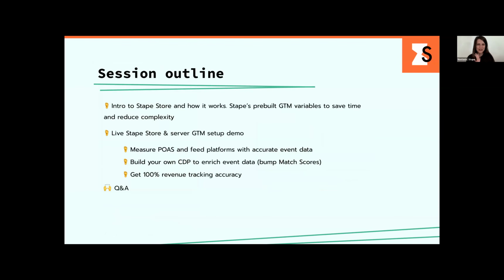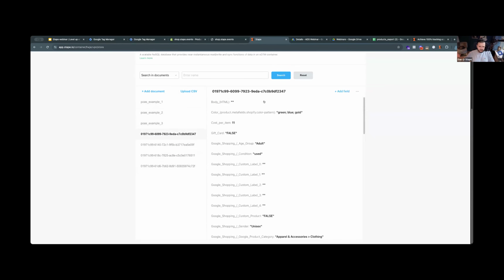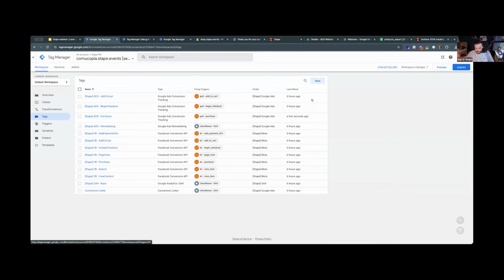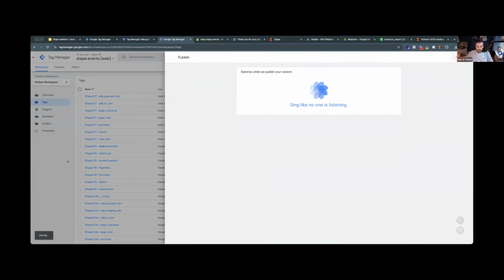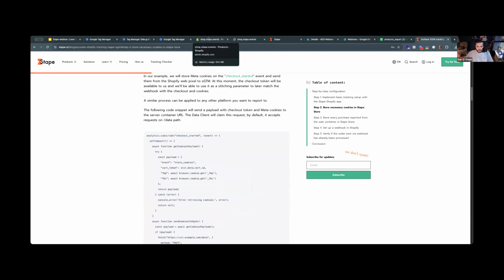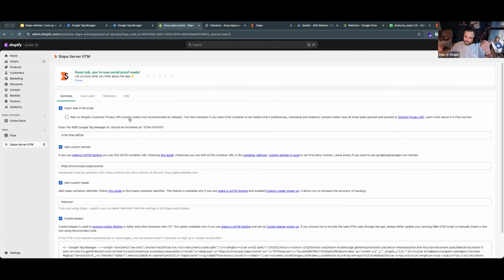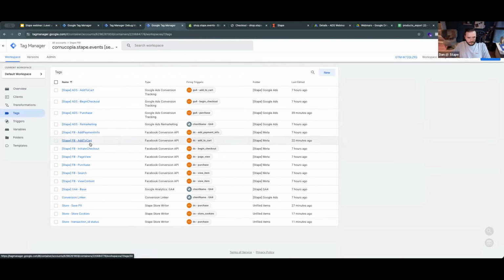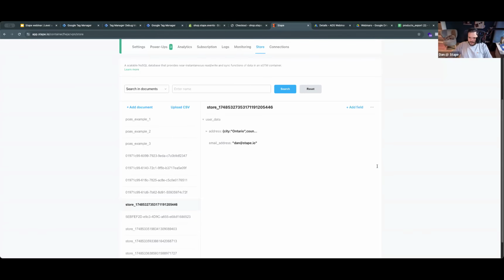Stape Store: track 100% revenue, enrich data & measure Profit on Ad Spend | Webinar recording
Let's level up your eCommerce tracking setup with Stape Store - built-in database for server GTM.

In this session, we’ll show how to use Stape Store to enrich user data, measure Profit in Ad Spent, and build a smarter data setup using server GTM.

👆 Just practical use cases and a live setup demo.

00:00 - Intro
02:42 - Intro to Stape Store and how it works. Stape’s prebuilt GTM variables to save time and reduce complexity
07:20 - Measure POAS and feed platforms with accurate event data
22:12 - Build your own CDP to enrich event data (bump Match Scores)
37:35 - Get 100% revenue tracking accuracy
1:01:40 - Q&A session

=== Useful links ===

⦿ Profit on Ad Spend: why it matters and how to set it up via Stape Store
⦿ How to achieve 100% accurate tracking on Shopify with sGTM and Stape Store
⦿ Building a custom CDP and enriching event data using server-side GTM